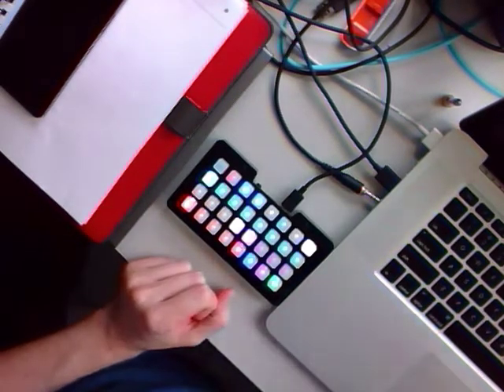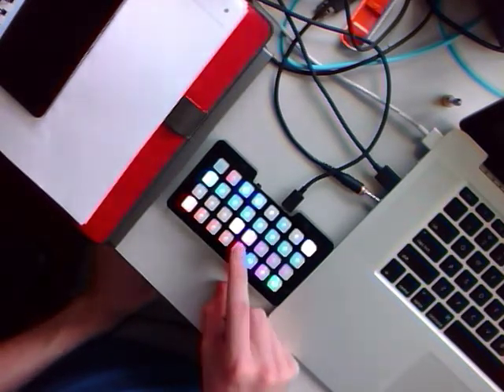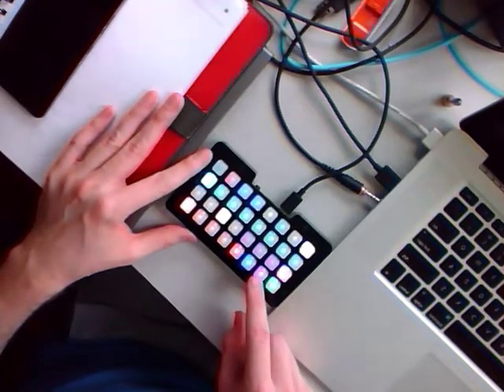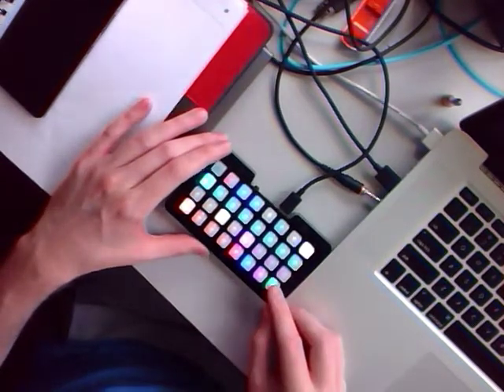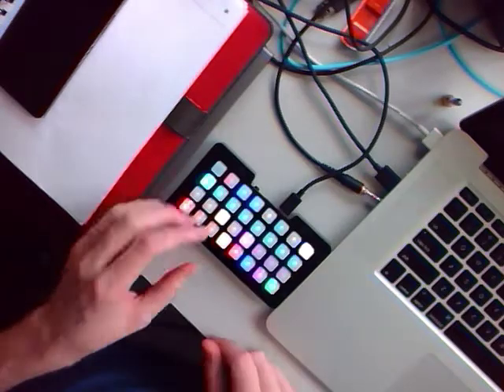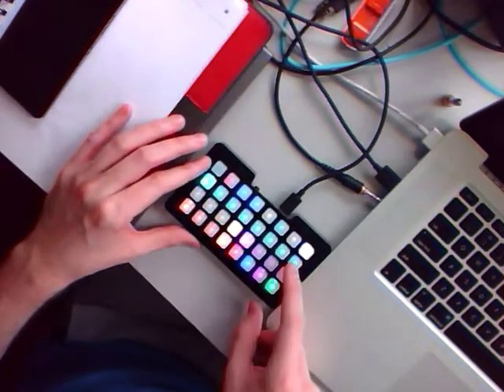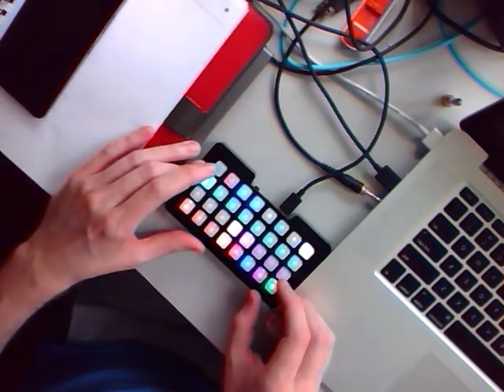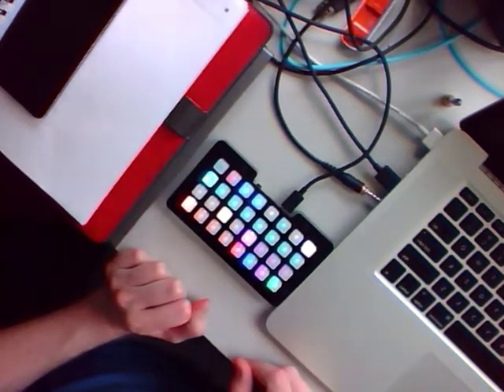Neotrellis Update - Random Pattern Generator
A quick demo of the 4-track random pattern generator I wrote for the Adafruit Neotrellis.